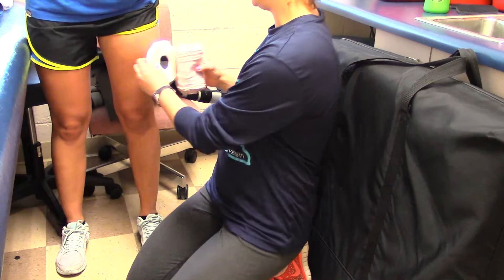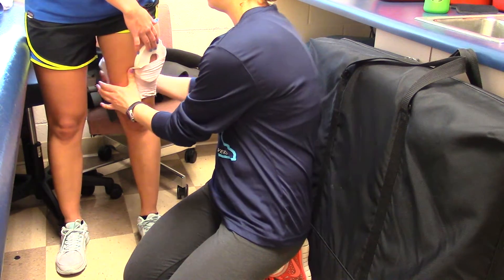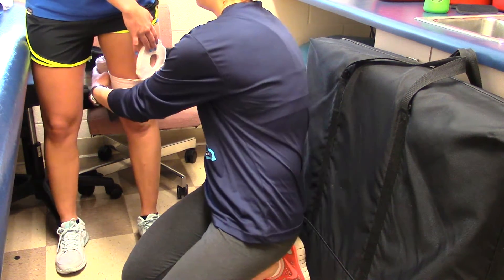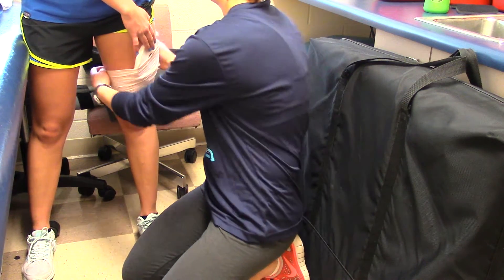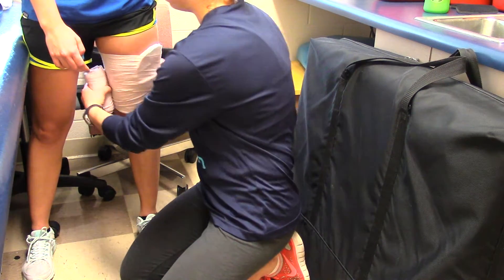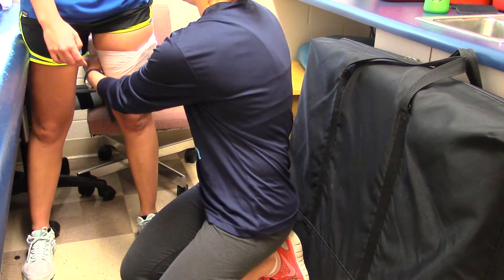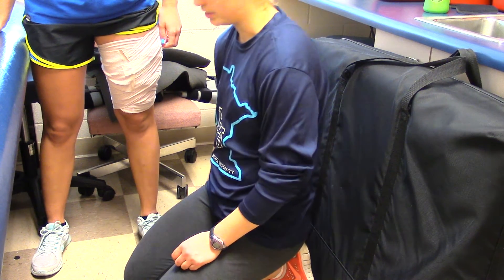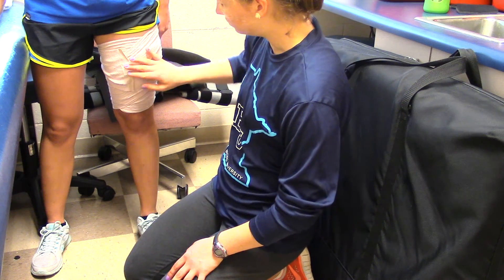Shanni Morose Thigh Compression